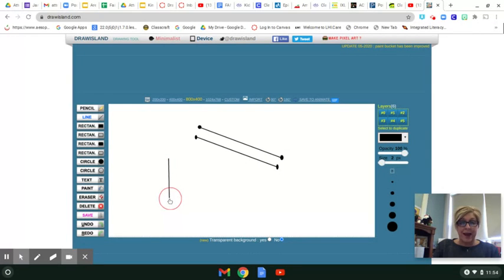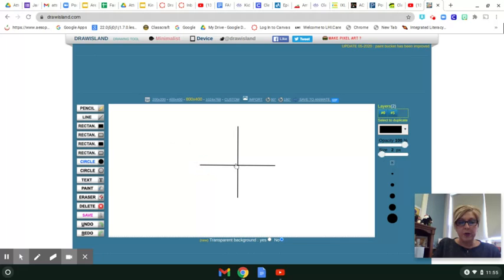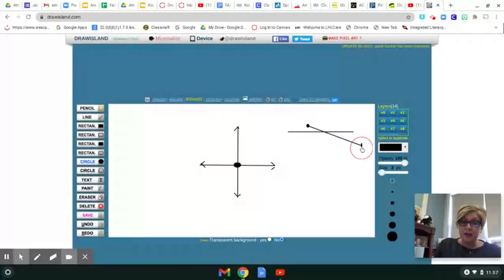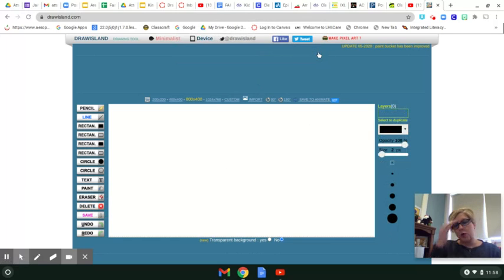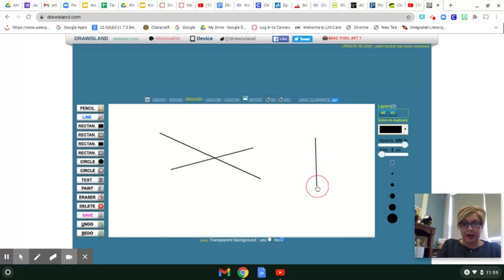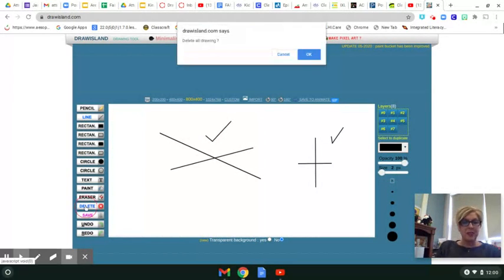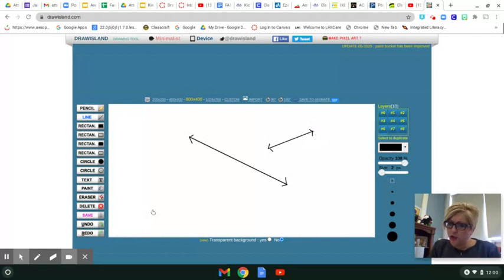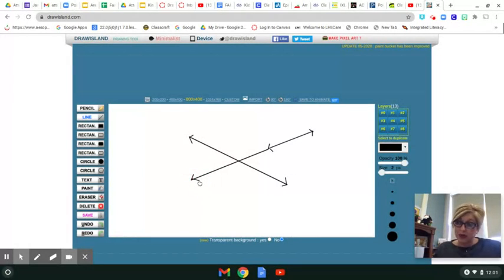Math mini: Jan 14, 2021 12:02 PM